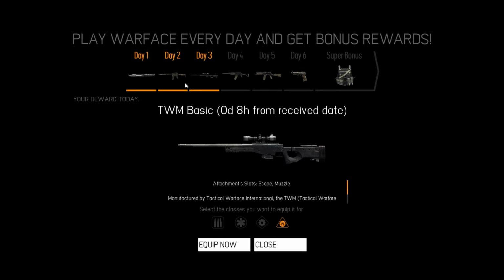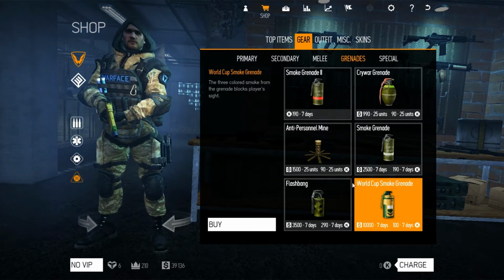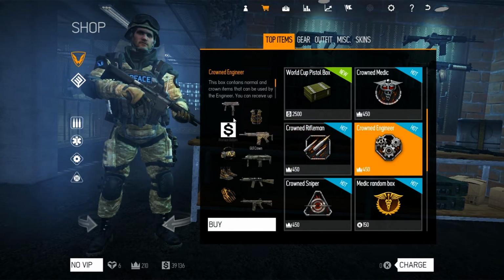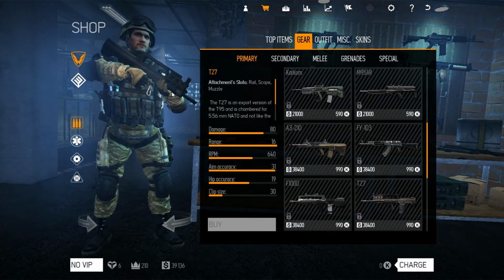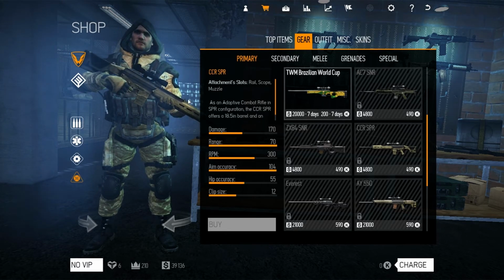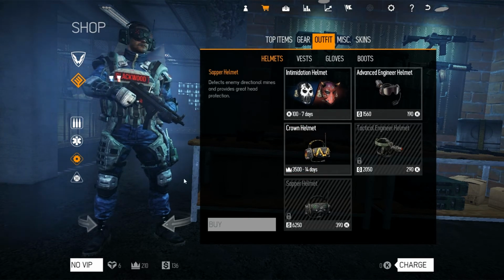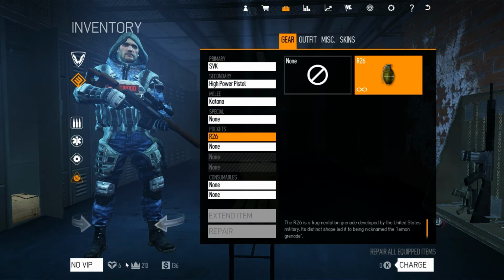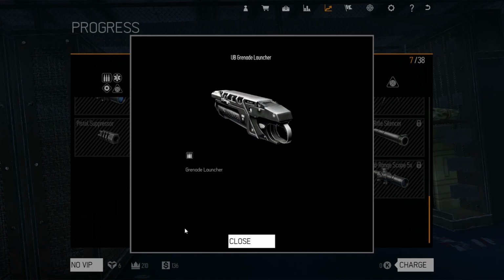Warface (Open Beta)||Game Showoff and July Game Update Impressions (As Of 7/8/14)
This went from a patch video to a game showoff due to relatively few people hearing about it until its Steam release and wondering what it was.

►Album: Causing A Scene
Edited by David
IGN: thisgameowns